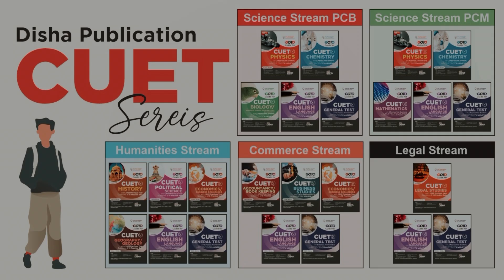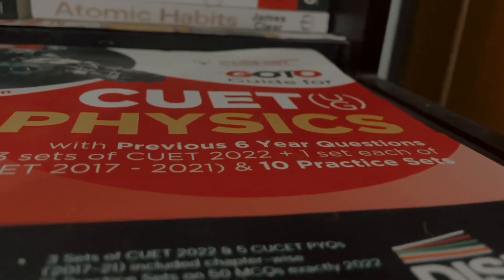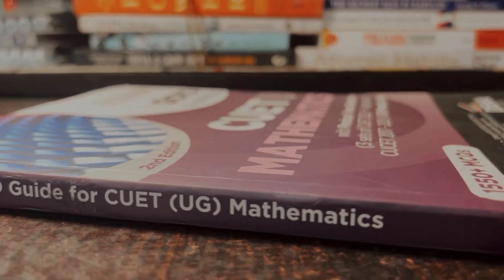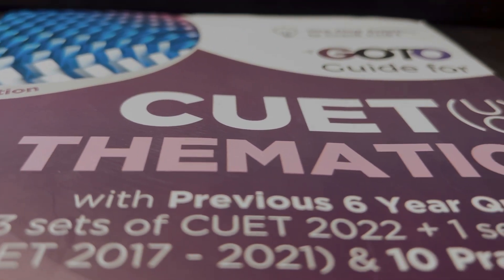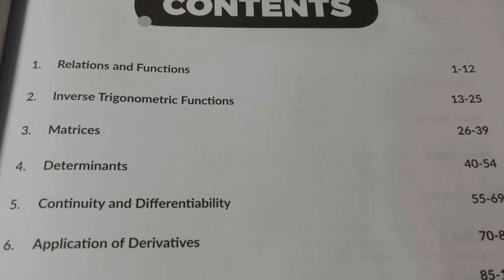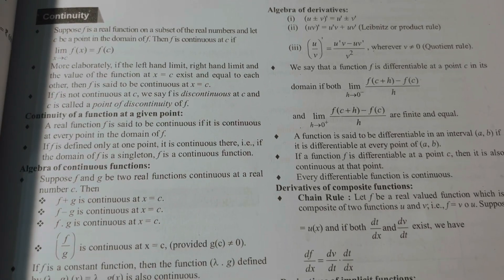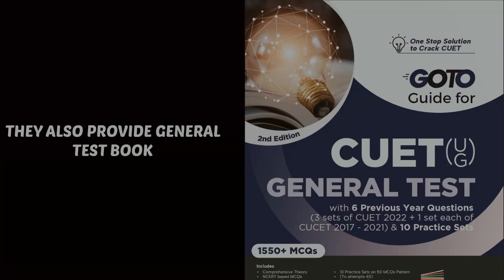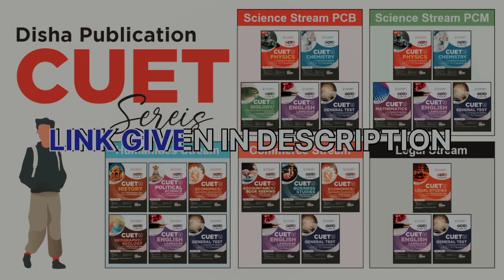Day In a Life Of Jee aspirant || class 12th jee study vlog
cuet book for pcb combo

cuet book for pcm combo

cuet book for Humanities combo

cuet book for english language & general studies

cuet books for commerce stream

Study Lamp

In this video, I share my experiences of my first day in Class 12 as a JEE aspirant. I take you through a day in my life and give you a glimpse of how I manage my time between school, coaching classes, and self-study. As someone who is preparing for one of the toughest entrance exams in the country

CINEMATICS,B ROLLS
IIT Bombay
IIT Delhi
IIT Madras
IIT Kharagpur
VISUAL STORYTELLING
CINEMATICS
B ROLLS
HOW TO STUDY FOR 10 HOURS A DAY
productivity
 a day in the life
hyderabad
iitian,
iit student
iitian life
iit jee
iit jee tips
sankho kun
sankhokun
how to study longer
iit bombay
preparation
Exam vlog
Vlog
VNIT Nagpur,
How I cleared IIT JEE from average student
PhysicsWallah
IIT,
IIT Bombay
IIT Delhi
IIT Madras
IIT Kharagpur
IIT Kanpur
IIT Roorkee
pwnsat scholarship exam
pw scholarship
CUET Exam 101: The Ultimate Guide to Succeeding"
"Cracking the CUET: Best Tips and Tricks for Success"
"Mastering Mathematics for the CUET Exam"
"Engineering Mechanics Made Easy: A Comprehensive CUET Prep Resource"
"Preparing for the CUET: Top Practice Questions and Sample Tests"
"The CUET Study Plan: How to Make the Most of Your Preparation Time"
"Ace the CUET Interview: Expert Advice and Strategies"
"CUET vs. Other Engineering Exams: Key Differences and Similarities"
"CUET Exam Secrets: Insider Tips for Beating the Competition"
"The CUET Exam Experience: Real Stories from Successful Candidates"